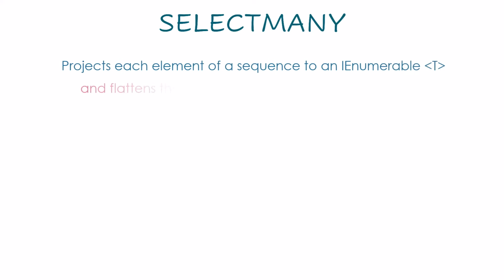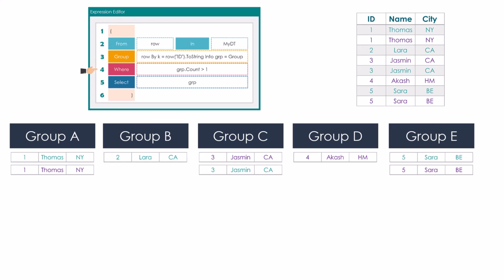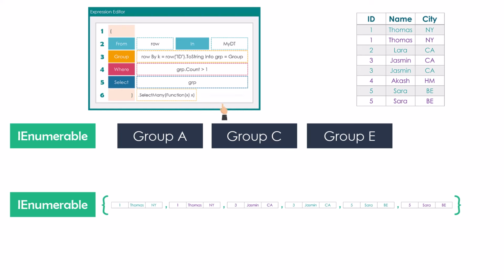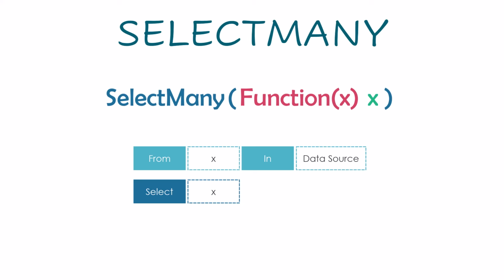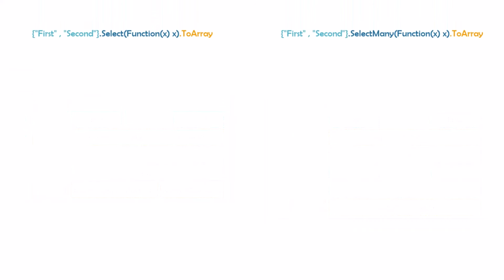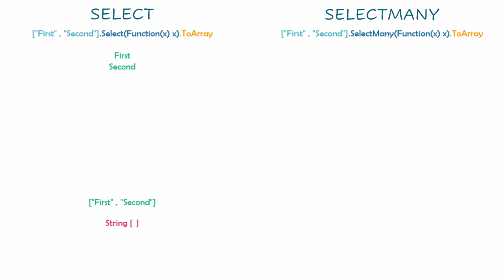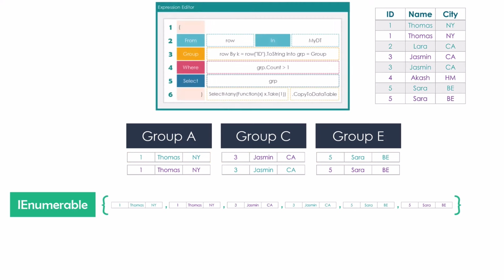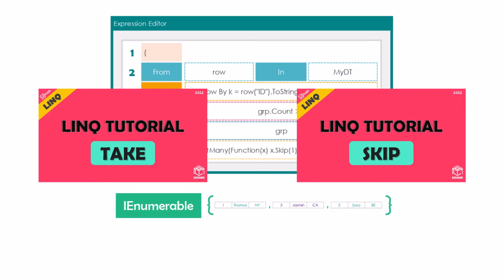UiPath | SELECTMANY Function - LINQ | LINQ Tutorials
👉 𝐄𝐧𝐠𝐥𝐢𝐬𝐡
● This video is about ✂ 𝗦𝗘𝗟𝗘𝗖𝗧𝗠𝗔𝗡𝗬 operator in🔥LINQ🔥
● You will learn, what is this function for and how to use it exactly.
● There are different examples in the video to explain this function.
   ➊ How to use 𝗦𝗘𝗟𝗘𝗖𝗧𝗠𝗔𝗡𝗬?
   ➋ What is the difference between Select and SelectMany?
   ➌ Different examples to use SelectMany with other operators.

🕜 𝗖𝗵𝗮𝗽𝘁𝗲𝗿𝘀
► 00:00 Introduction
► 00:18 Select Vs. SelectMany
► 03:19 SelectMany Operator
► 04:19 1. Example (DataTable)
► 05:03 2. Example (Array)
► 06:57 3. Example (Take)
► 08:35 4. Example (Skip)